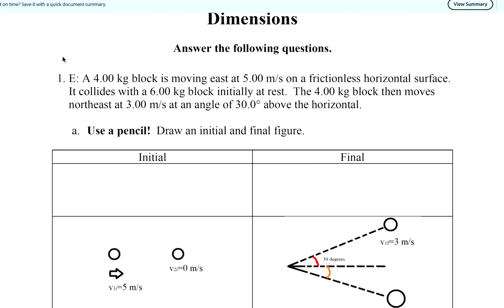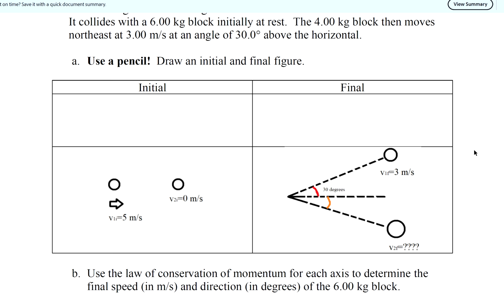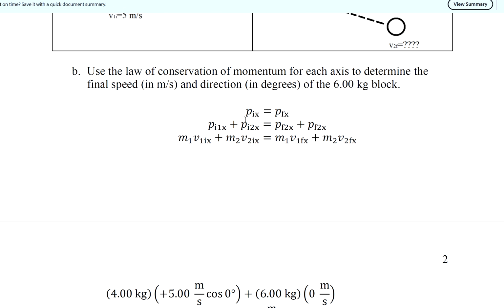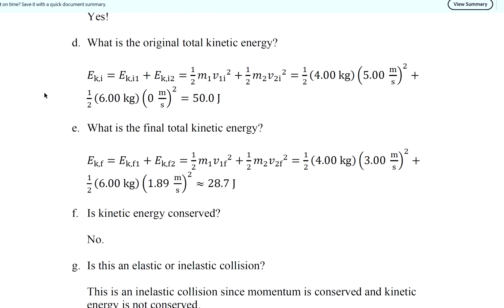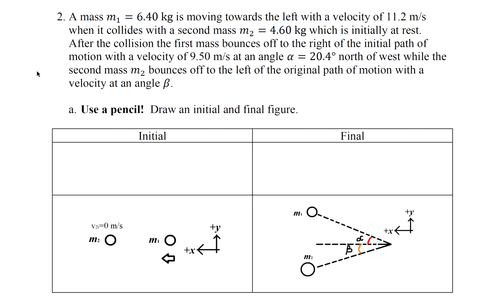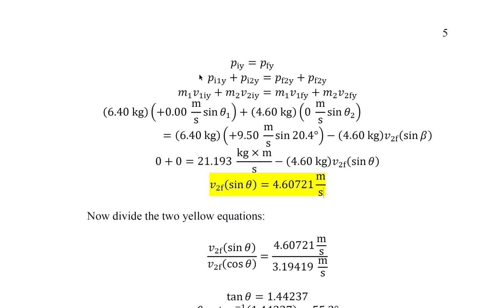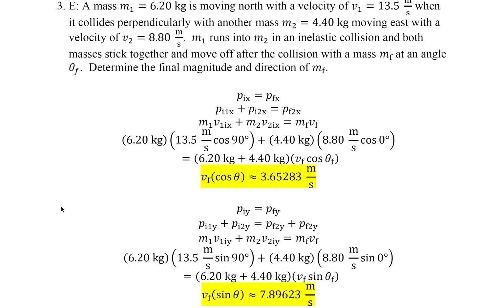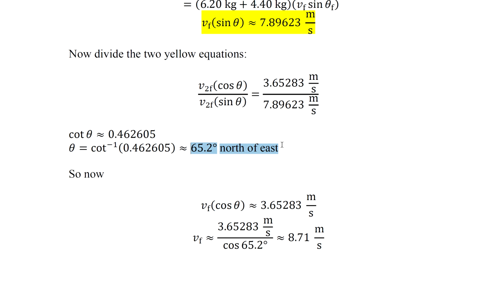IB Physics A.2 Forces and Momentum - Momentum in Two Dimensions